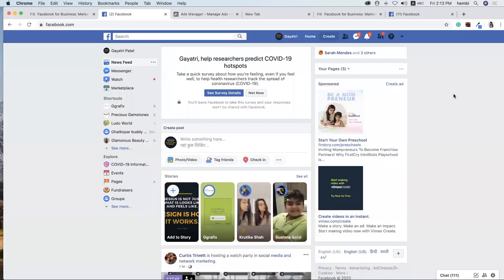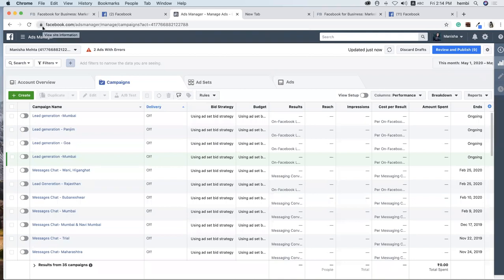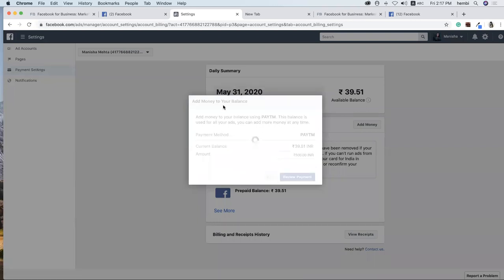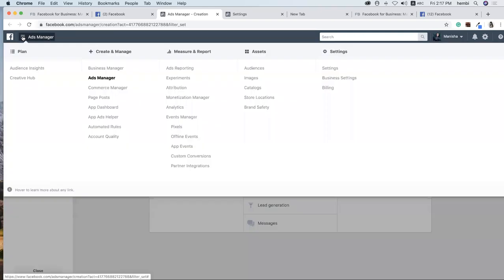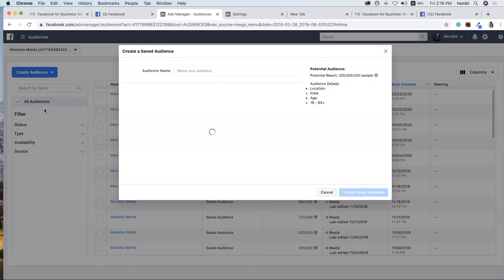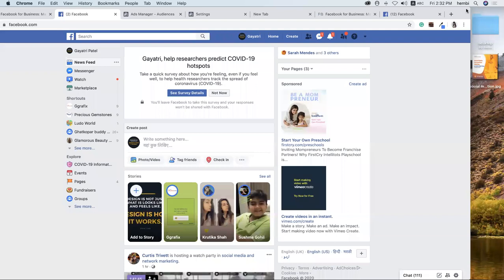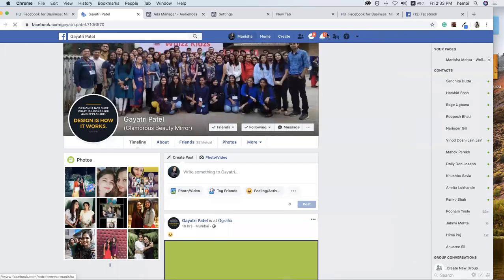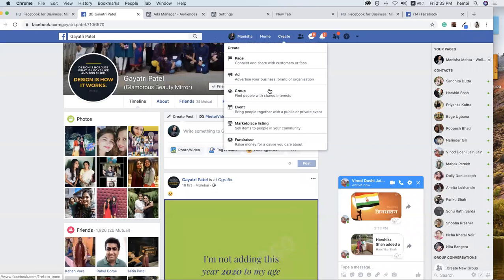Gayatri fb marketing video